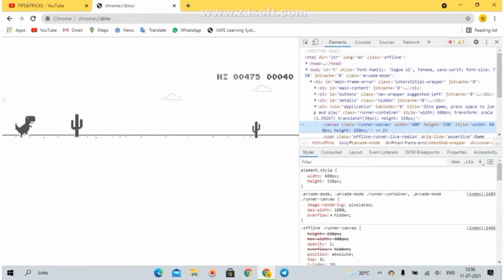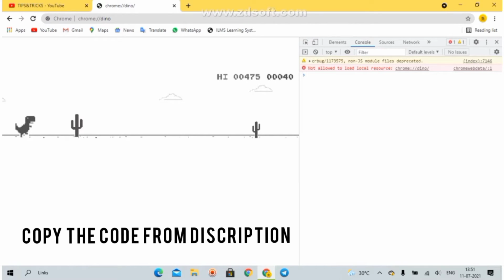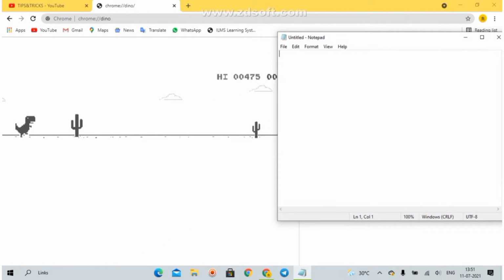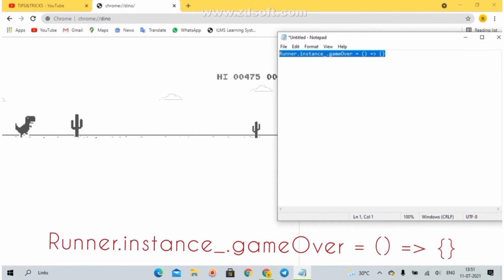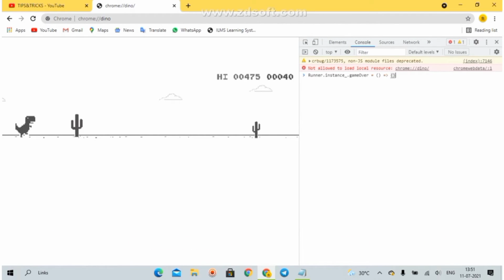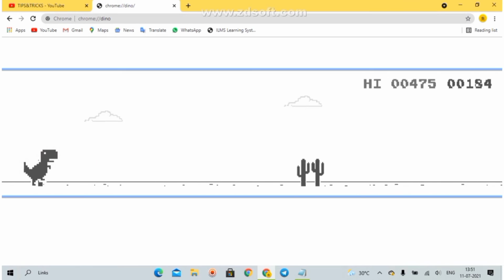Hack Google Chrome Dino Game For Unlimited Score 100% hack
Today I made a second video in the Google Dinosaur Game hacks
With just one line of Python code, you can have unlimited score.

Life is boring without games.

But, sometimes we don't have internet to play the online games, like PUBG.

Let's play the dino game while being online.

• We'll play the Dino game while being online.
• We'll hack the dino game for unlimited points.

Don't worry if you aren't an expert at this game like us.

We'll hack it. 😉

SHARE this with your friends. They'll know your secret of how you become Dino Master.